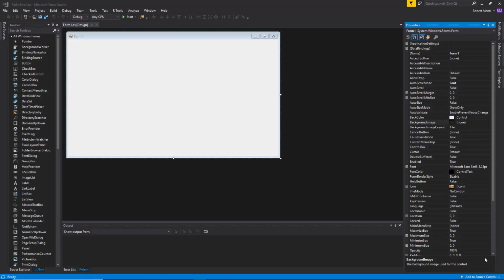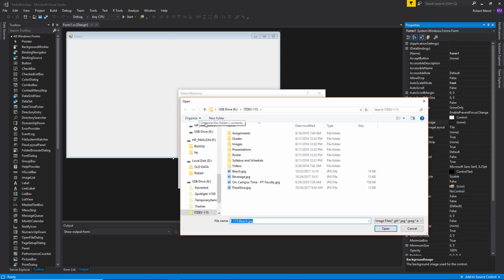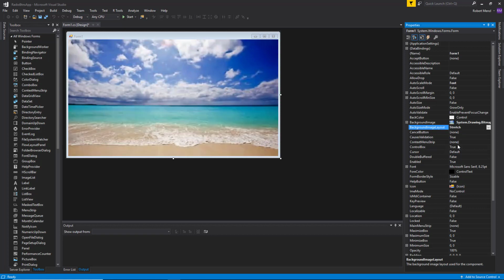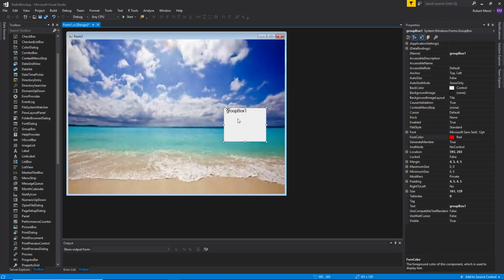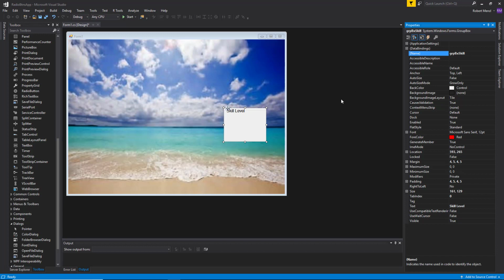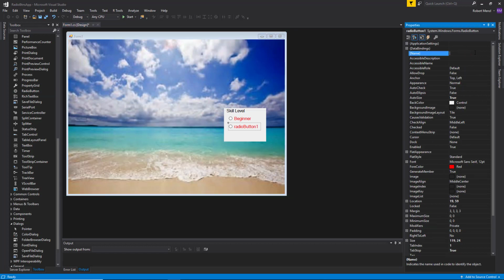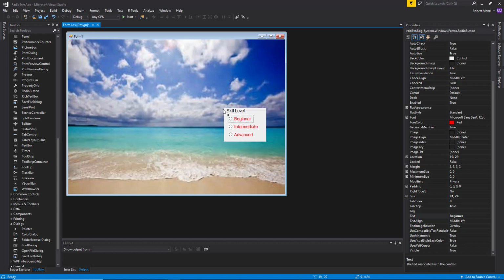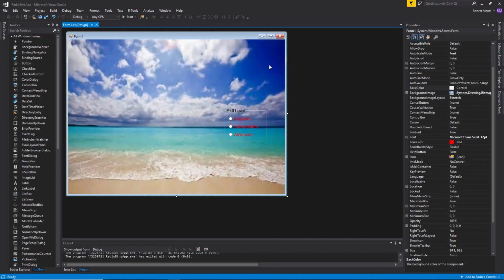Radio Buttons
This short video shows you how to add Radio Buttons to your program